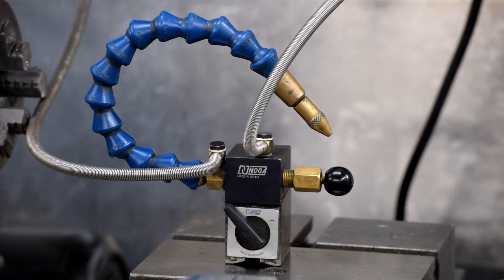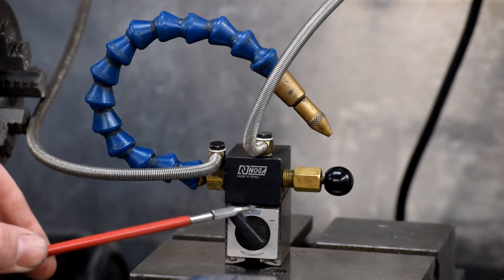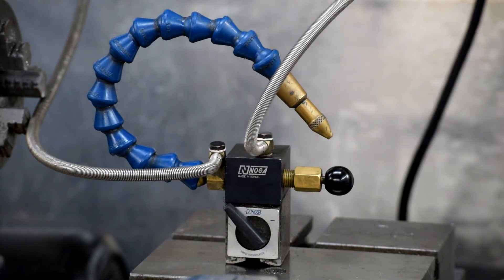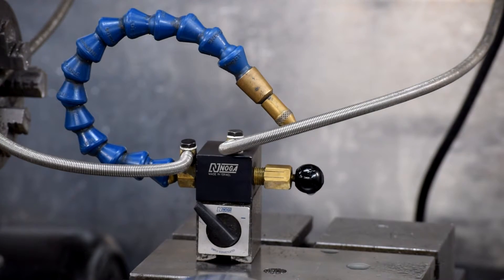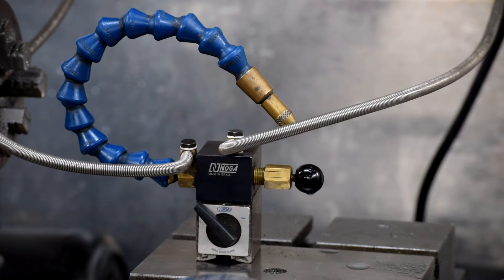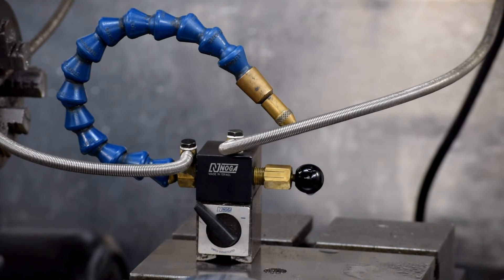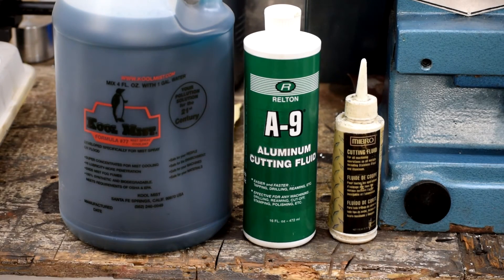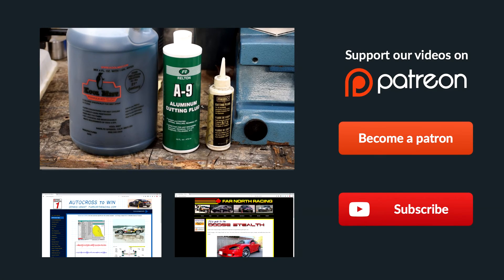Noga Mist Sprayer and Kool-Mist Coolant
A Reddit viewer asked about the mist coolant system he saw in the Aluminium-Specific Insert Tooling video, so here's a quick video on how that system works and what it does.